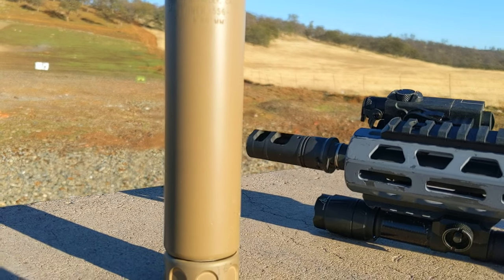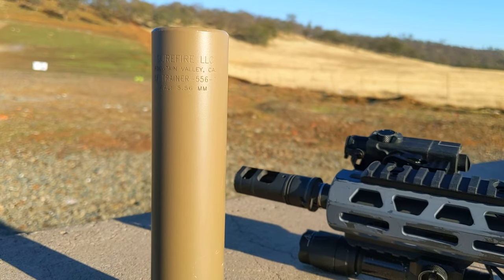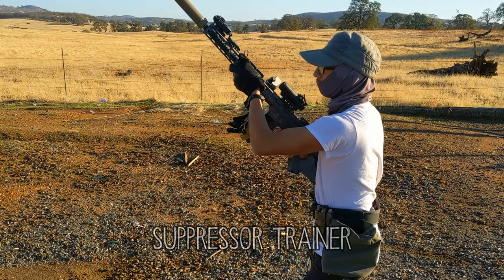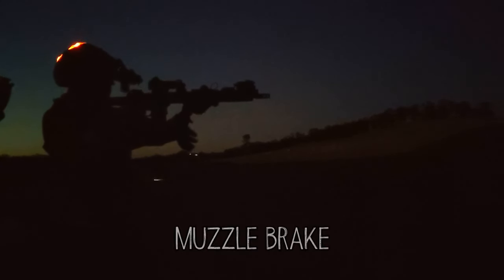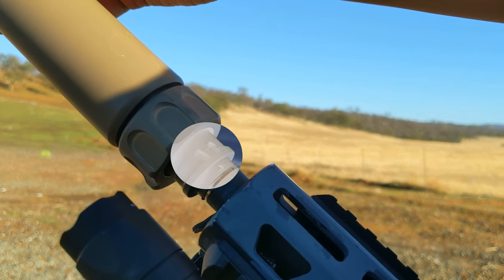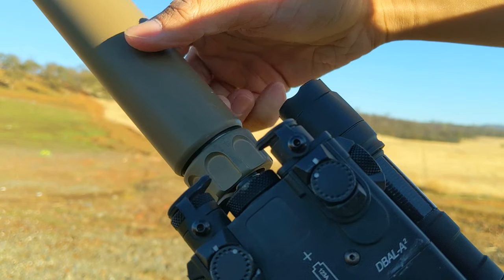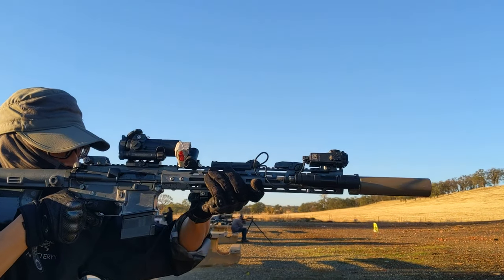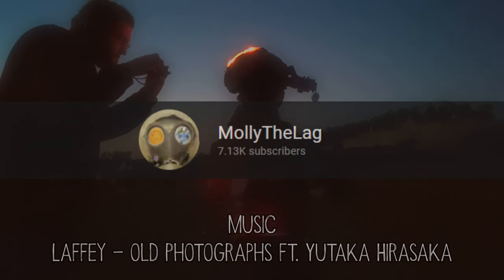Surefire Suppressor Trainer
I cant believe there's not more videos about this thing.
I hope this video will be informational since most people aren't satisfied with other videos about the Surefire SOCOM Fast Attach Suppressor Trainer.

Timestamps
0:00 Intro
0:12 Uses
0:30 Noise Difference
0:50 Flash & Blast
1:15 How To Attach
1:34 How To Detach
1:48 Final Thoughts
2:13  Outro
2:27 Bloopers